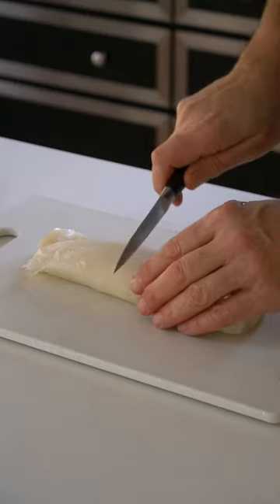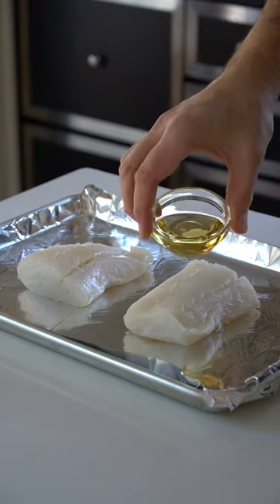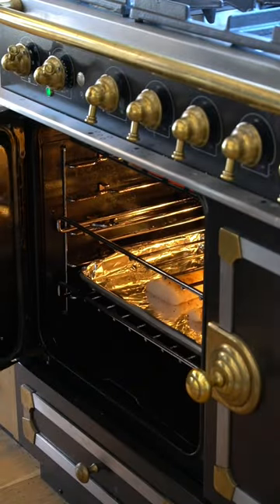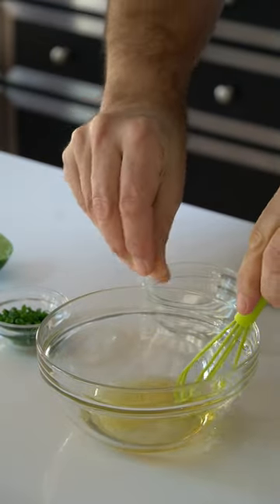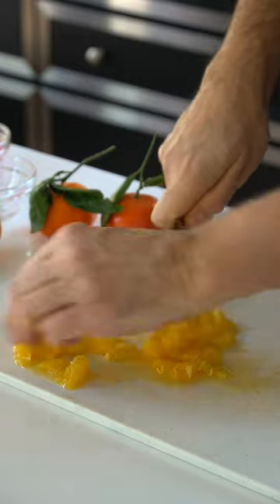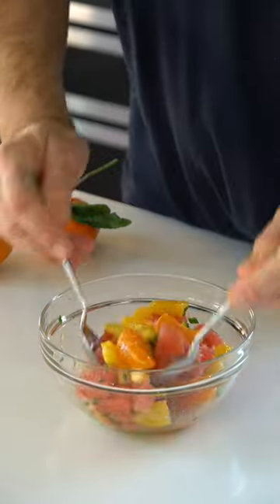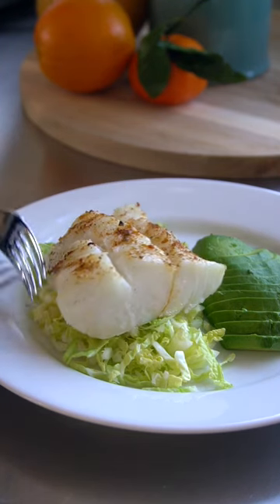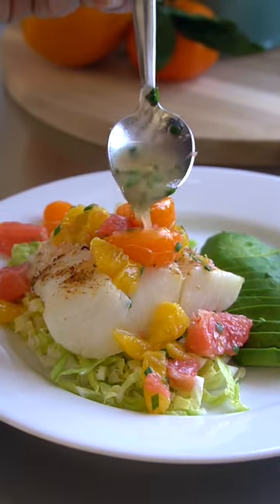Perfect Dinner in Under 30 Minutes: Baked Cod with a Tangy Twist!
It’s light, healthy and easy to prepare; try this BAKED COD WITH CITRUS SALAD!

We love the simplicity in how this delicious BAKED COD WITH CITRUS SALAD comes together. There’s little effort needed to bake some lightly seasoned pieces of cod, toss a simple citrus salad, then assemble on dinner plates and enjoy. It’s also extremely tasty and healthy too.

Ready to enjoy BAKED COD WITH CITRUS SALAD? Here are a few tips on making it: